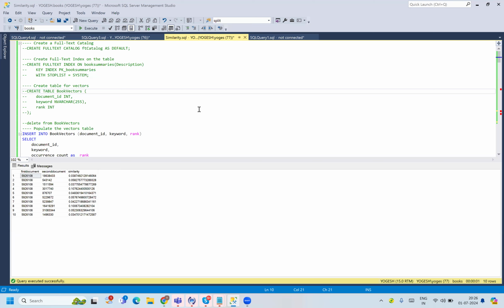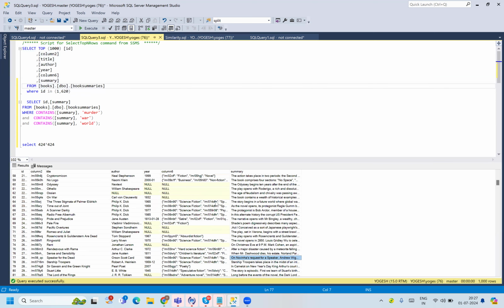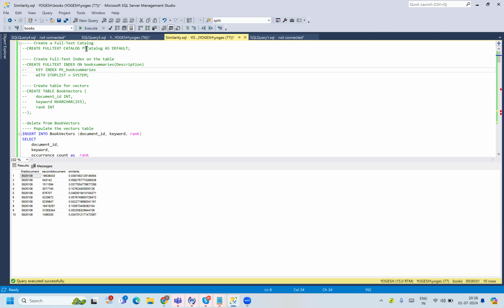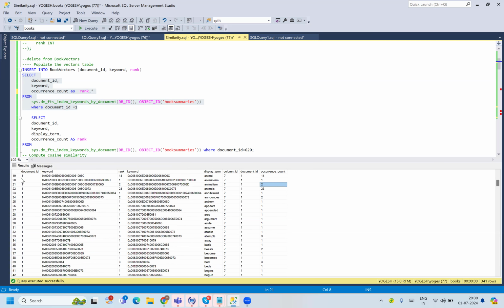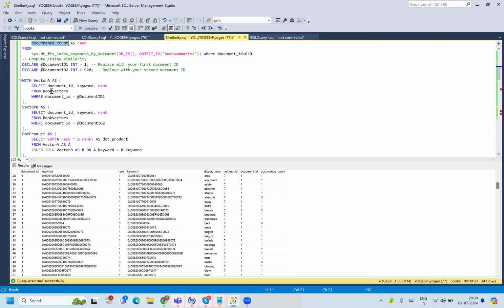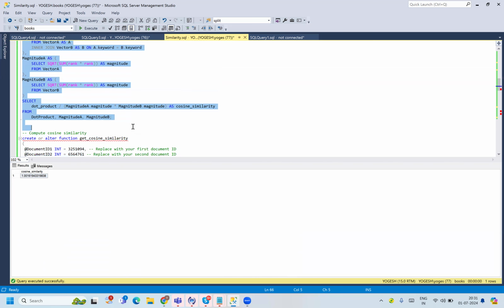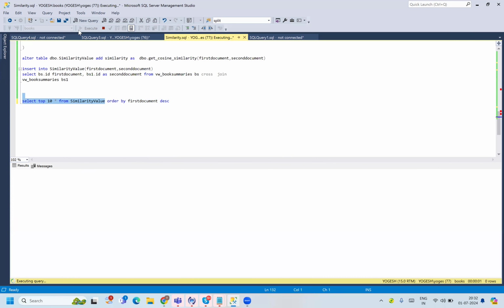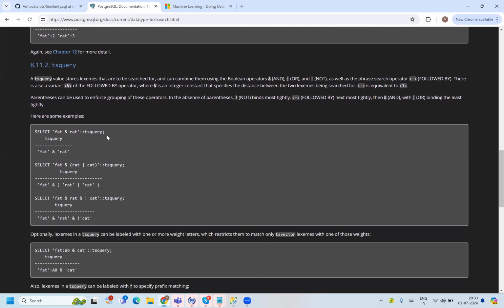Document similarity in SQL Server and PostgreSQL using cosine similarity